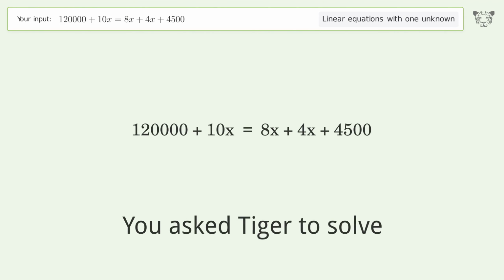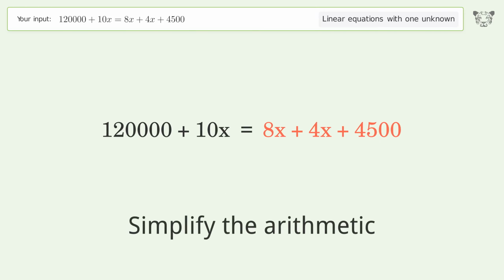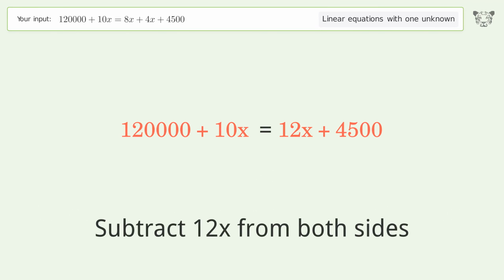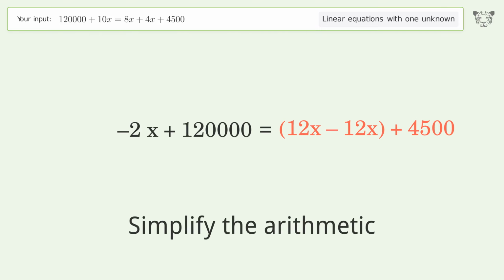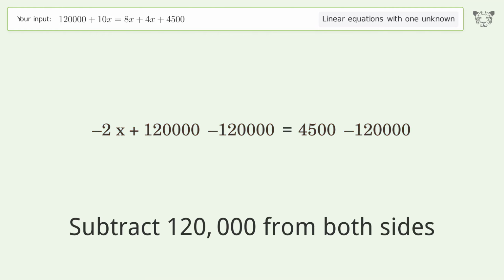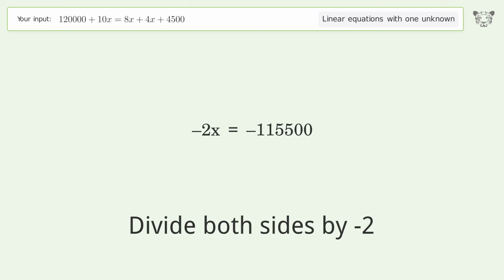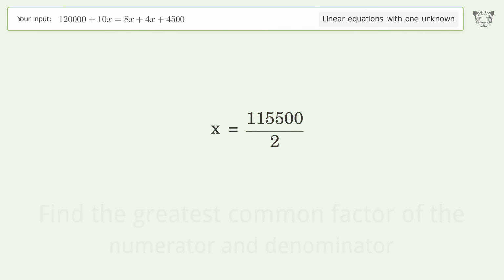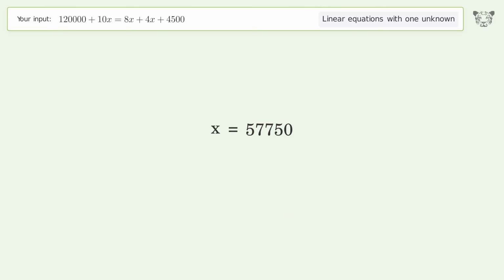Solve 120000+10x=8x+4x+4500: Linear Equation Video Solution | Tiger Algebra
Struggling with 120000+10x=8x+4x+4500? Watch our step-by-step video on Tiger Algebra to master this linear equation effortlessly. Also check out for more tips and tricks for dealing with linear equations with one unknown